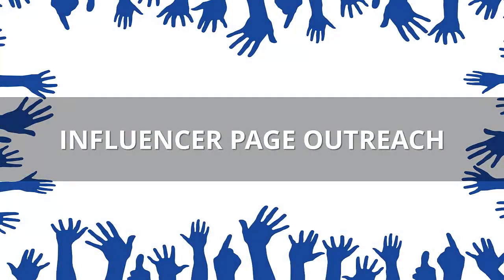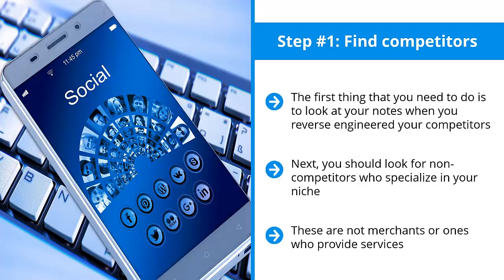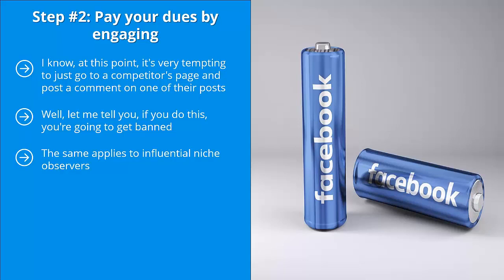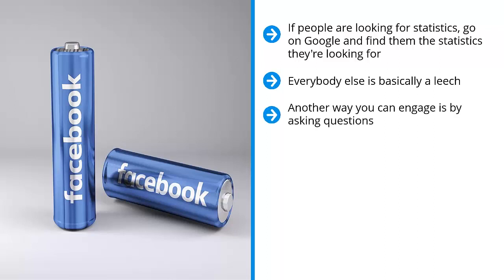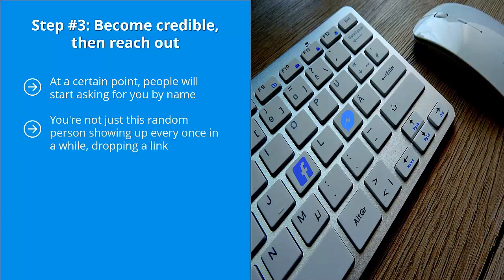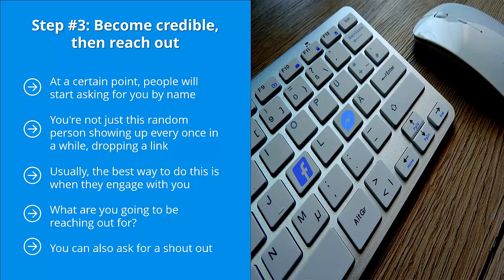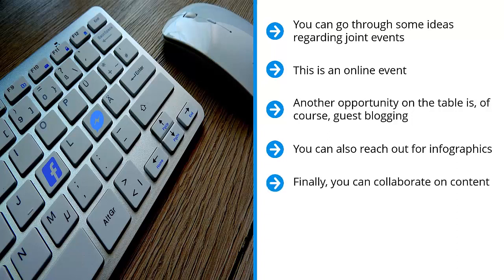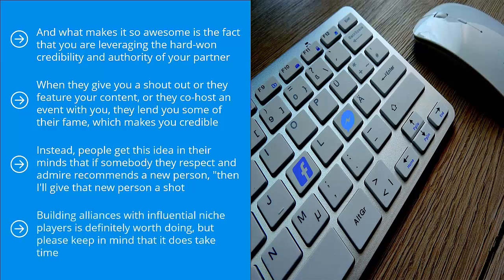FREE Facebook Marketing 2022 - Complete Course - 6. Influencer Page Outreach